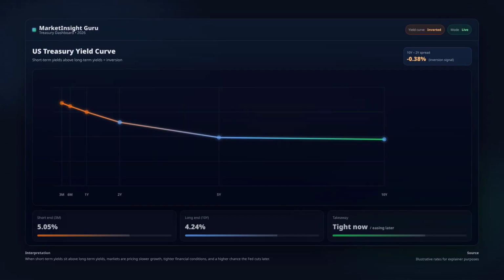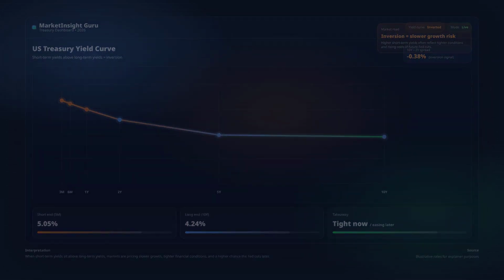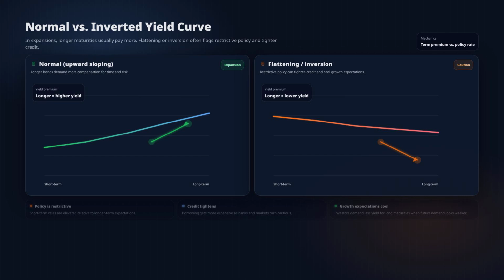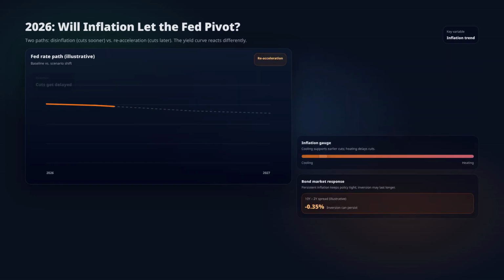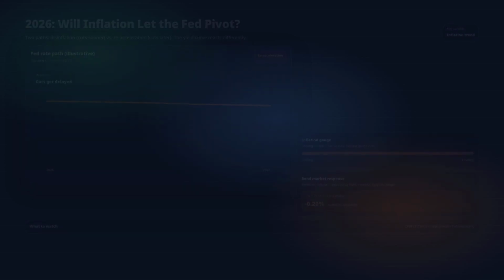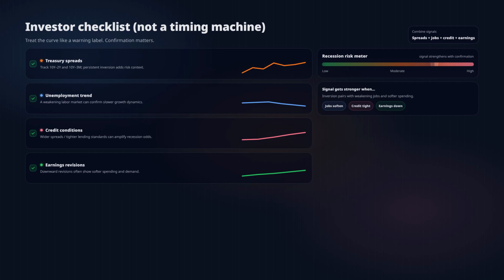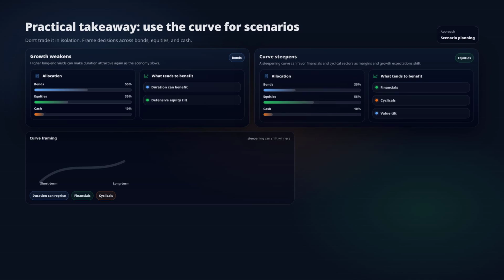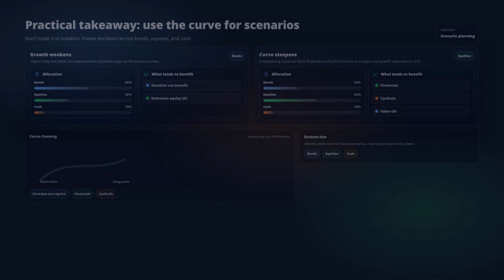US Treasury Yield Curve in 2026: Recession Signals, Inflation, and Rate Cuts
2026 yield curve is more a live read on Fed policy and inflation than a pure recession signal; confirm with labor, credit, and inflation data.